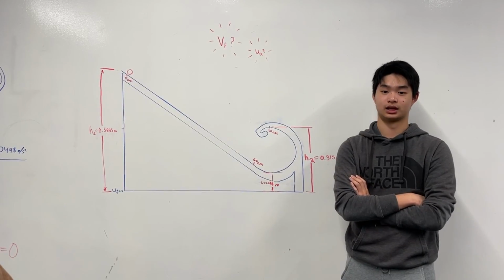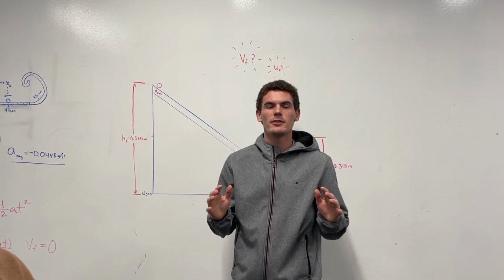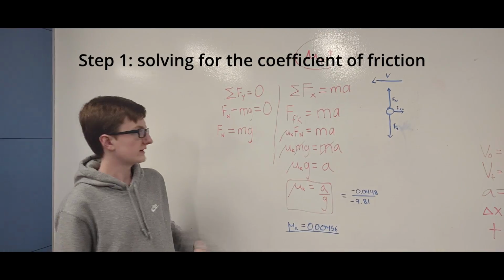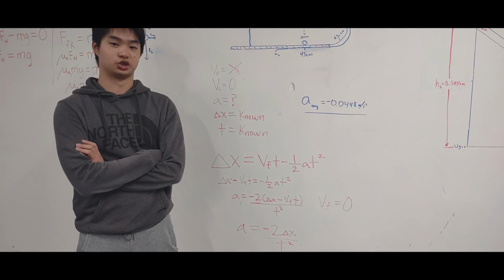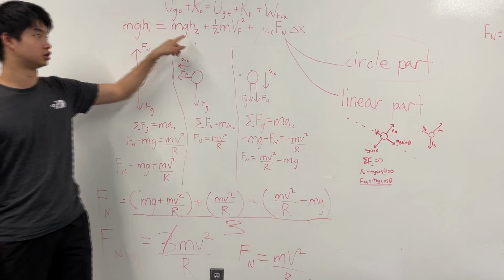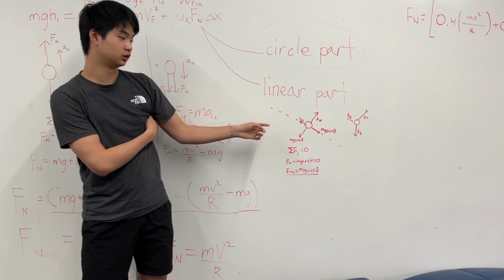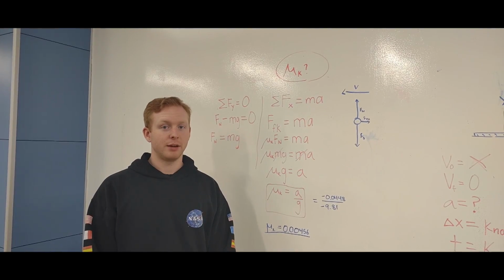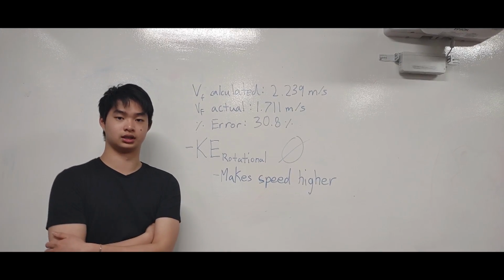AP Physics C Roller Coaster Lab (with loop)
By Bennett, Ryan, Ben, and Nathan